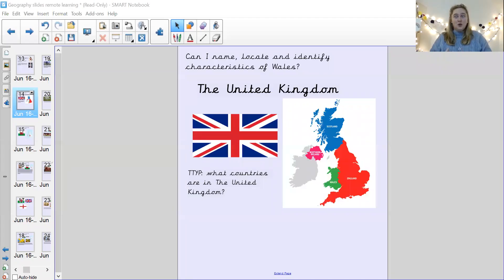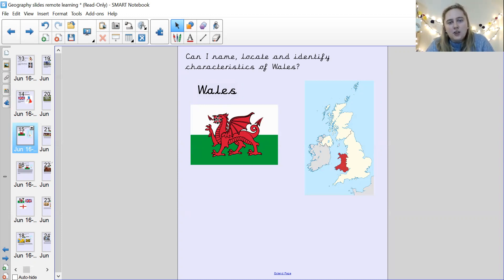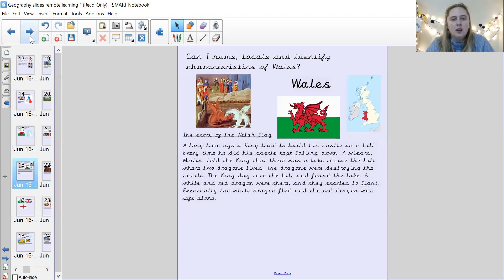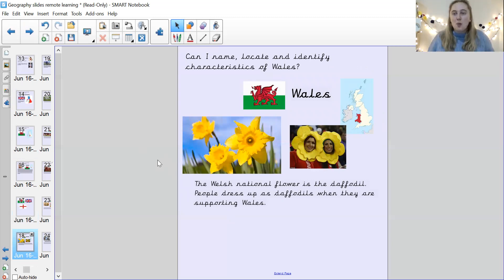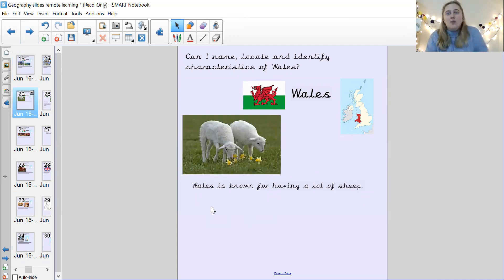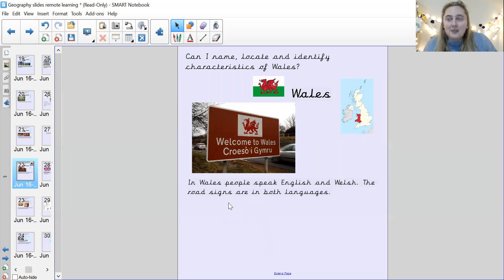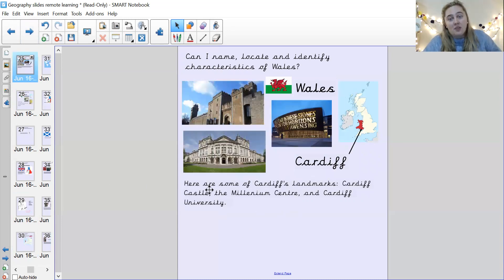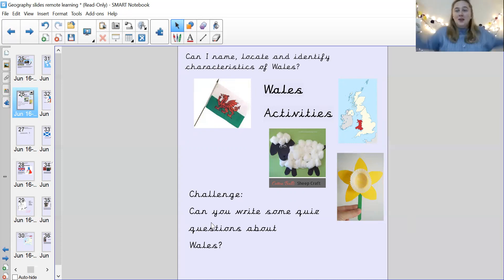Year 1- 14th January- Dyson- Geography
In today’s lesson we learn facts about Wales.